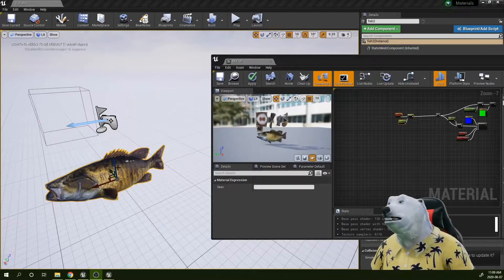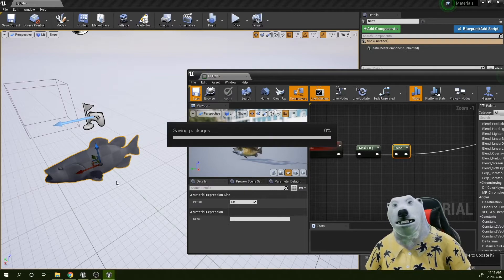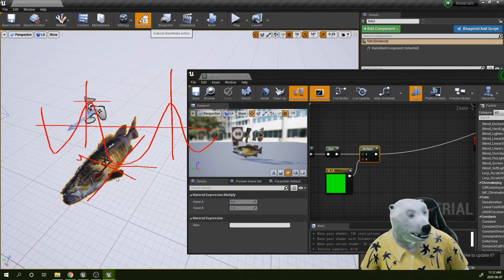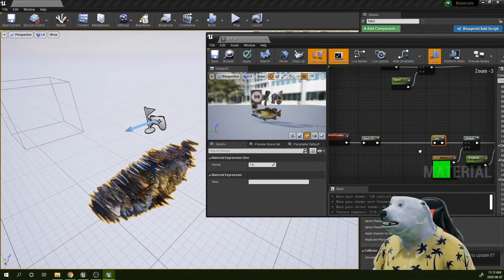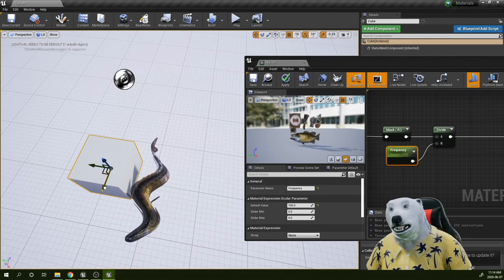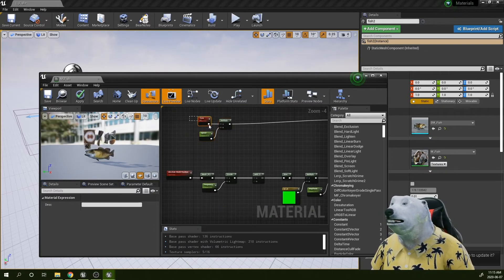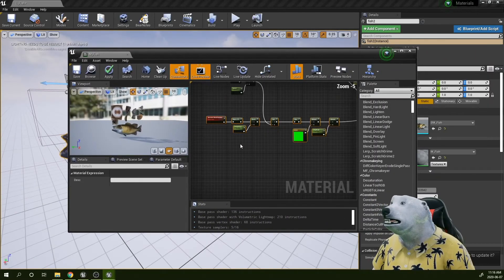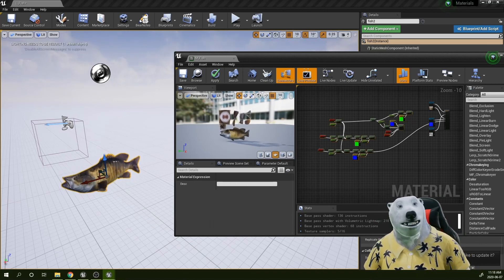Animated fish in UE 03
A bit more complicated stuff, let's deform the fish's body using sine waves